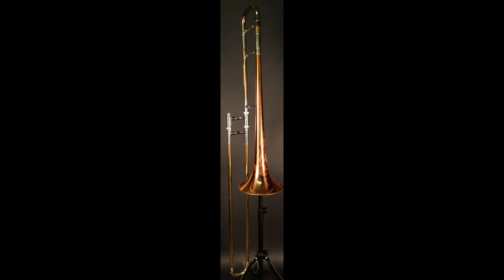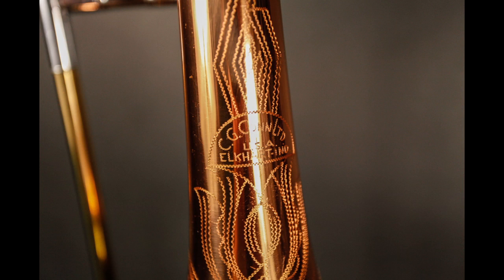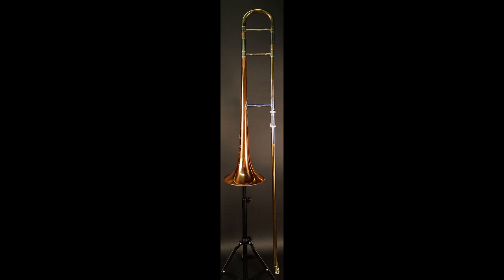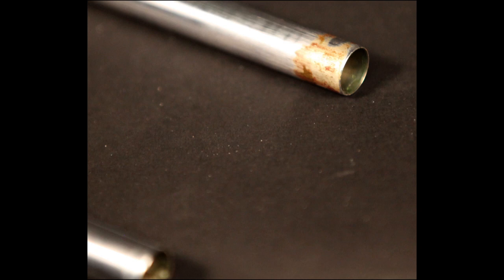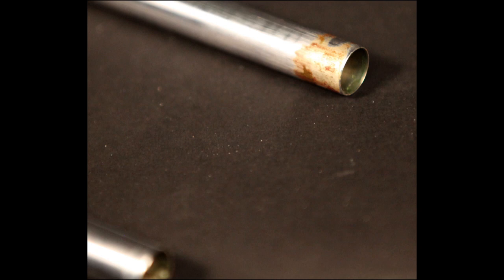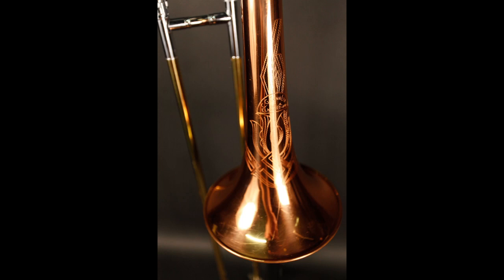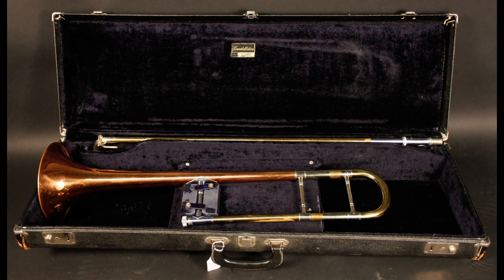Milano Demo Sessions - 1951 Conn 12H w/Coprion Bell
Ebay Listing

Professional Trombonist Charles Hopkins playing a 1958 Olds Special Trombone.